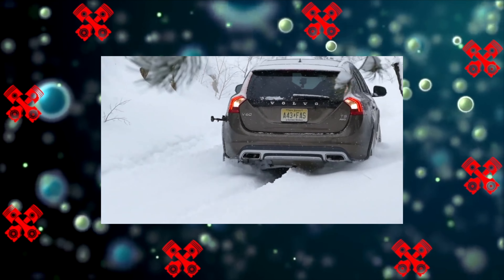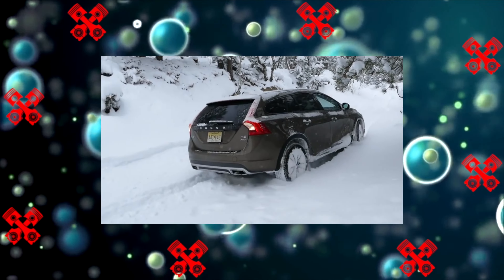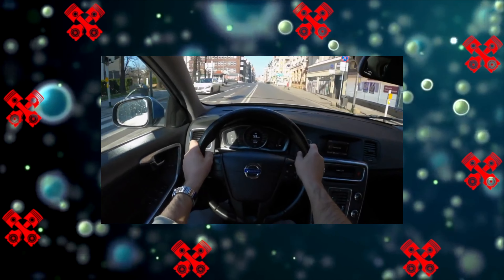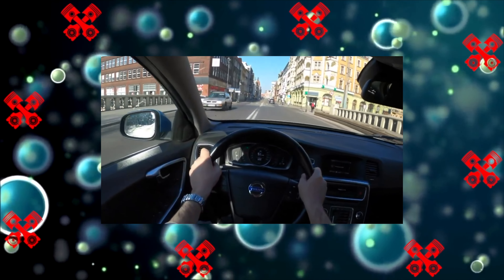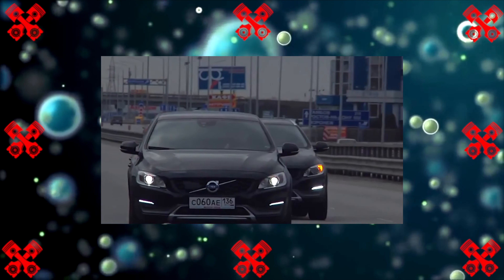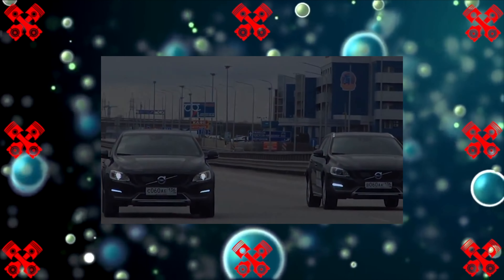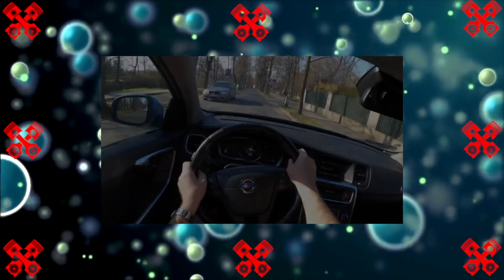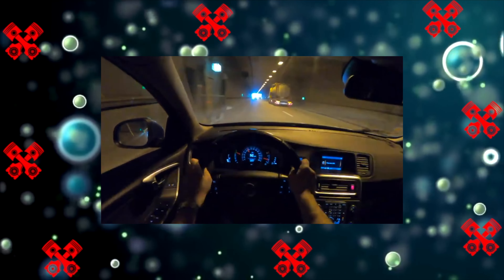How Good Is The Volvo S60 II generation Today?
What are the most common problems and breakdowns used Volvo S60 II generation.